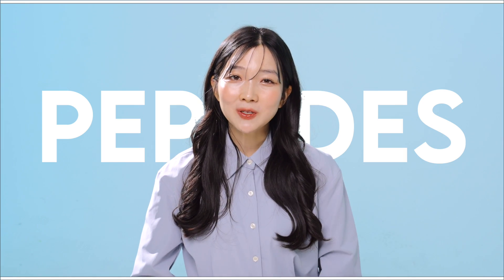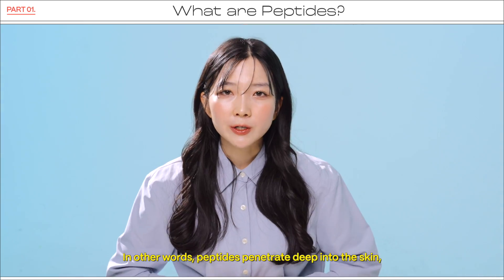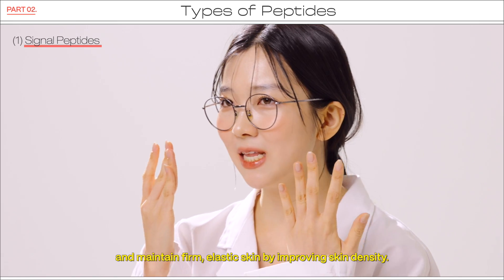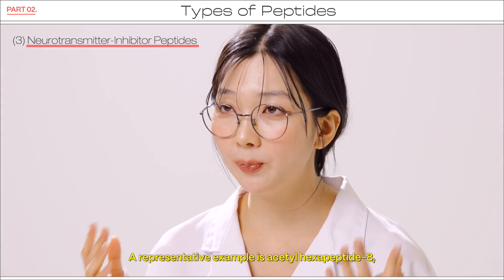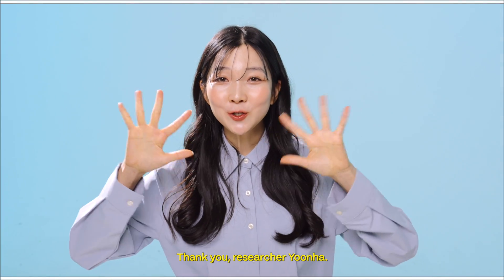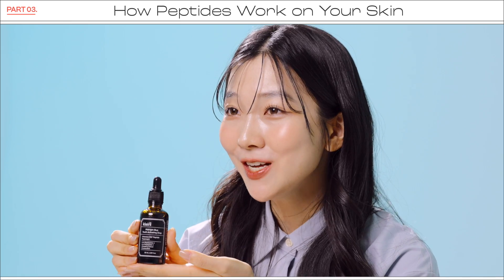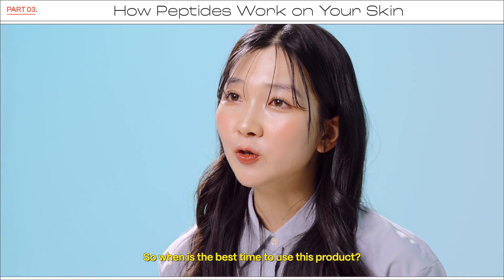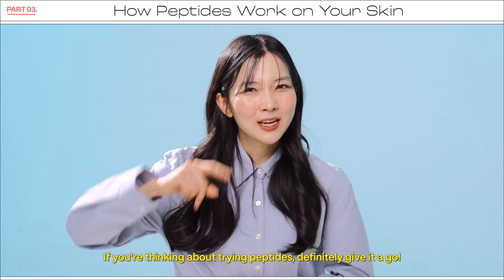Peptides 101: The Anti-Aging Ingredient You NEED to Know 🧬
Peptides 101: Everything you NEED to know about this powerful skincare ingredient! 💡✨

Ever wondered what peptides actually do for your skin? 🤔
From boosting collagen to improving skin elasticity, peptides are the real MVPs of skincare, but not all peptides work the same way!
In this video, MC Yoonha and Researcher Yoonha dive deep into:

🔬 The science behind peptides & how they work
📌 Different types of peptides & their unique benefits
🧴 Breaking down the peptides in Dear, Klairs Midnight Blue Youth Activating Drop

If you’re serious about anti-aging, hydration, and repairing your skin barrier, this one’s for you! Don’t sleep on peptides, your skin will thank you later. 😉

💬 Have you tried peptides in your skincare routine?
Let’s talk in the comments!

✨ TIMELINE
00:00 START
00:53 What are Peptides?
01:28 Types of Peptides
02:00 (1) Signal Peptides
02:44 (2) Carrier Peptides
03:34 (3) Neurotransmitter-Inhibitor Peptides
04:32 (4) Enzyme-Inhibitor Peptides
05:25 Summary
05:53 How Peptides Work On Your Skin
06:14 Breakdown Peptides : Dear, Klairs Midnight Blue Youth Activating Drop
08:29 Best Time to Use Peptide Product
09:19 END

✨ FEATURED PRODUCTS
[Dear, Klairs] Midnight Blue Youth Activating Drop